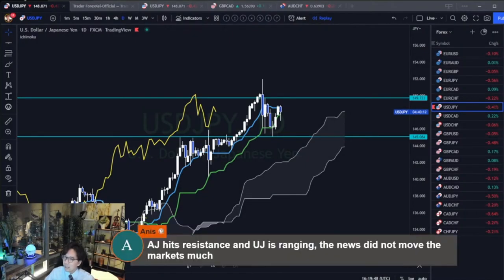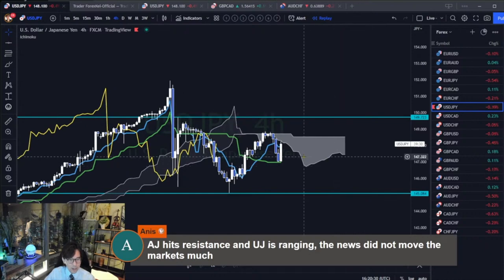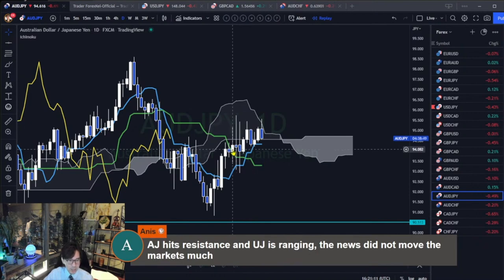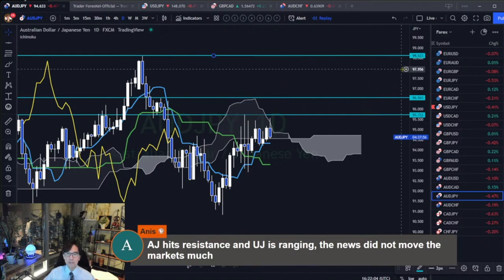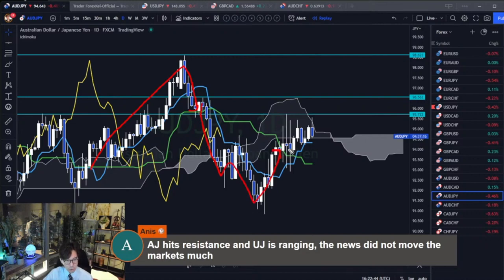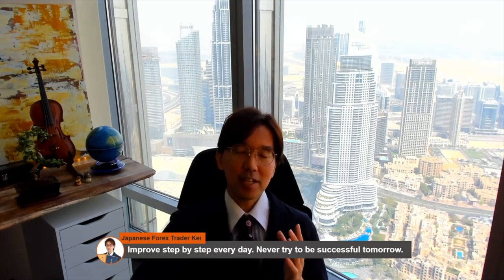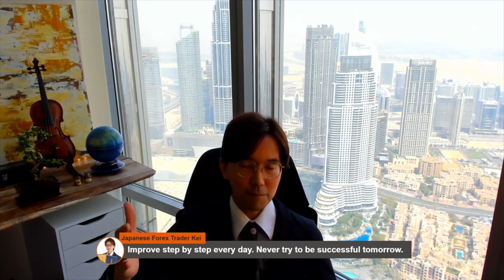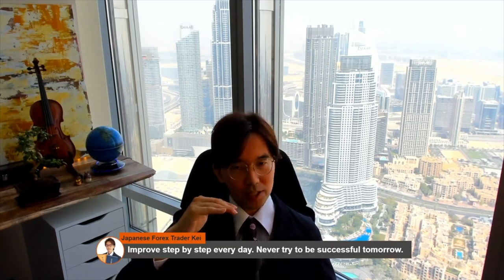Kijun sen retracement strategy in multiple timeframes / 28 Dec 2022